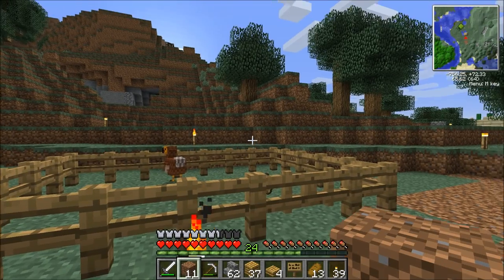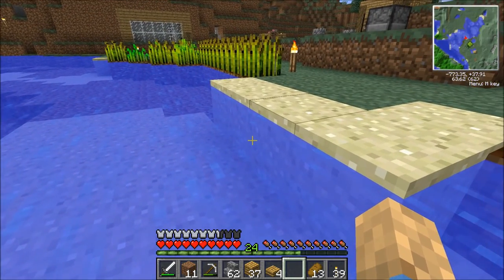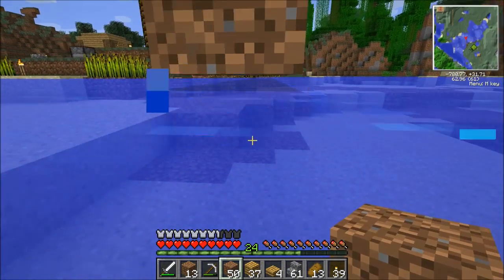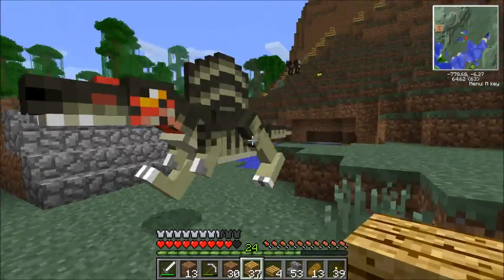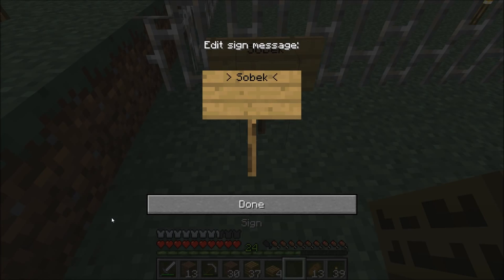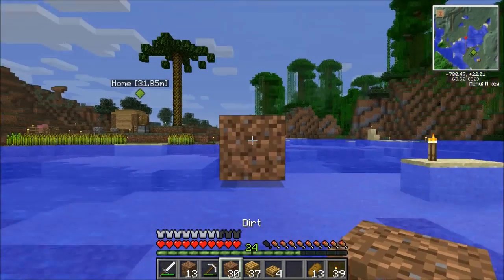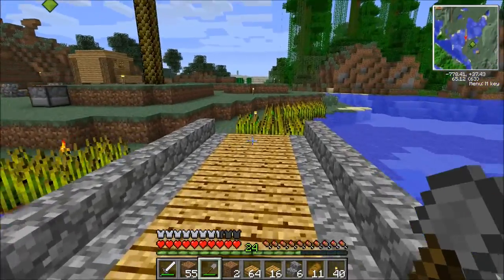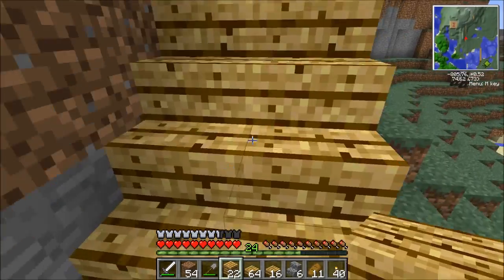Minecraft Dinosaurs - Part 72 - Dodo eggs!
We get our first Dodo eggs in Minecraft Dinosaurs Fan Revival mod! Minecraft Dinosaurs / Fossil and Archeology mod comes to life as we begin a new series on Megneous Gaming - Minecraft Dinosaurs. I love dinosaurs almost as much as I love space, and it is therefore my duty to check out this mod that I had never heard of before my friend started making dinosaurs of his own.